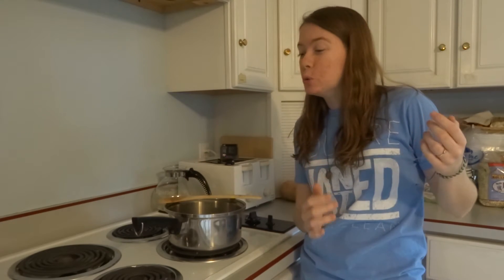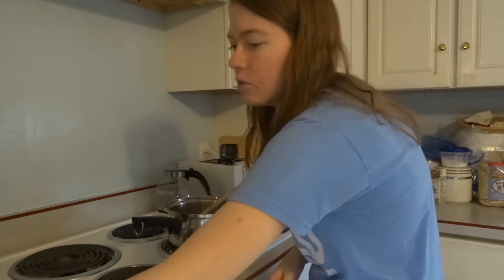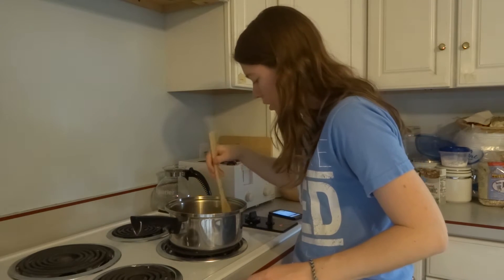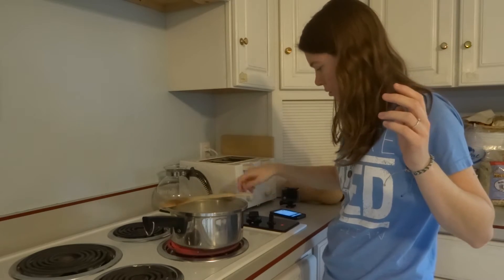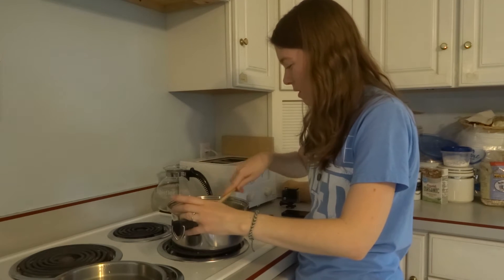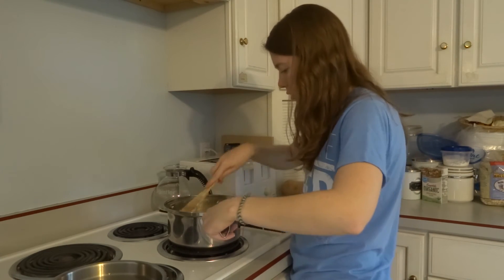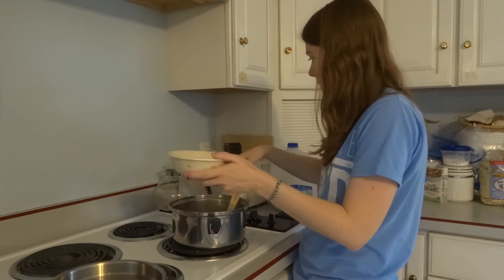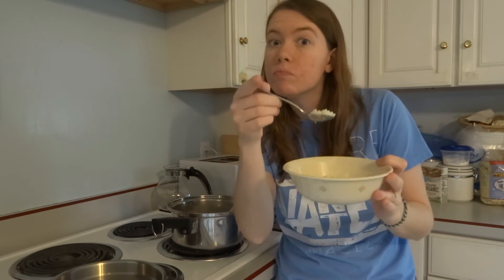Creamy Parmesan Rice!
Hey there! My name's Amelia. Thanks for stopping by!